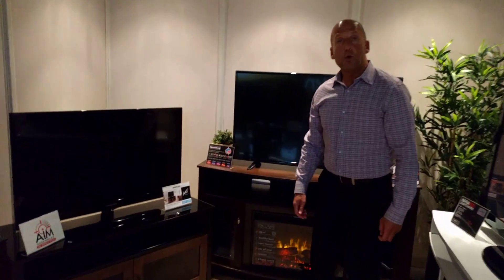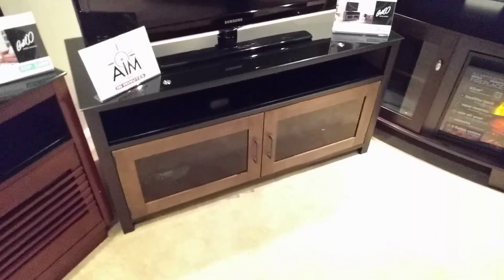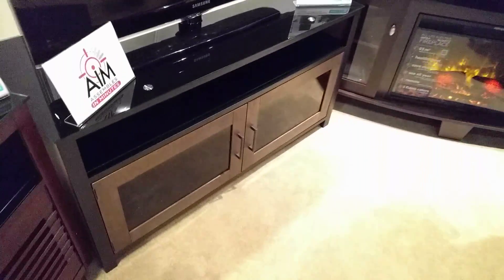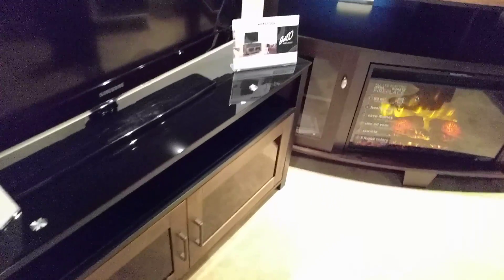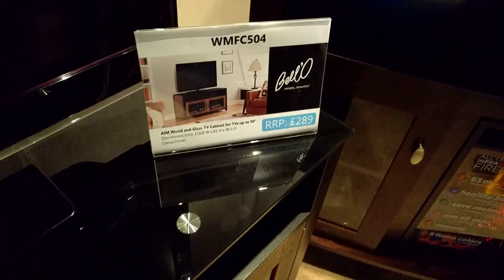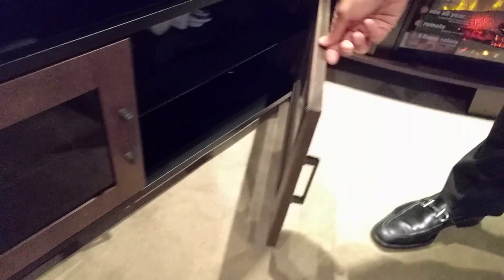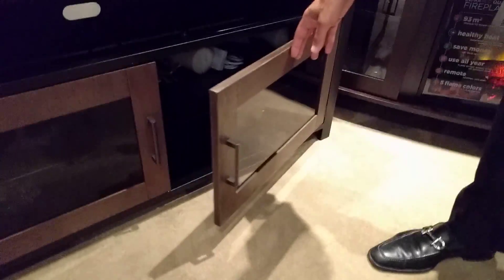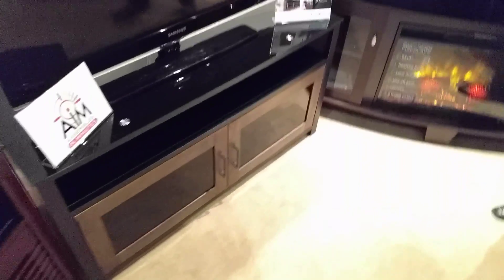Bell'O WMFC504 TV Cabinet Product Overview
Take a sneak peak at our Bell'O WMFC504 TV Cabinet exhibited at the Manchester Furniture Show 2016.